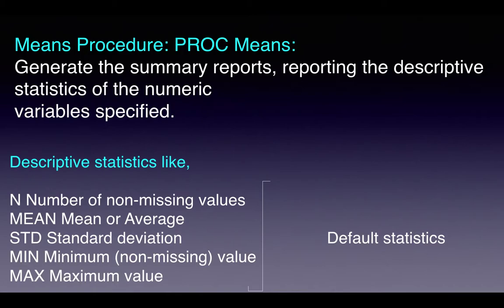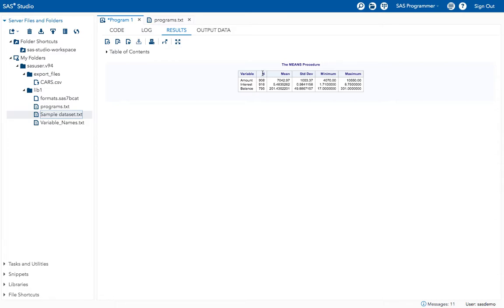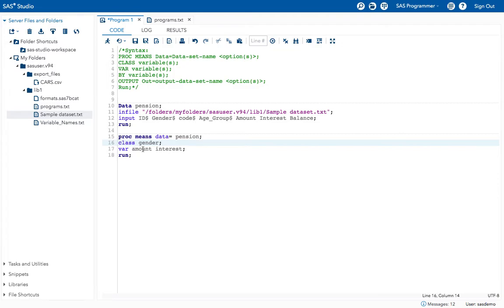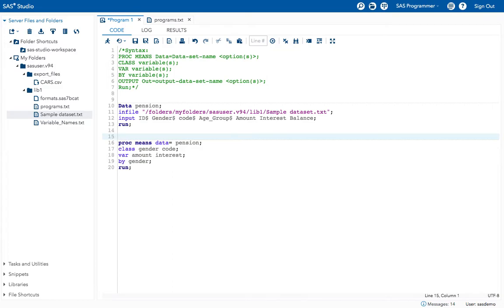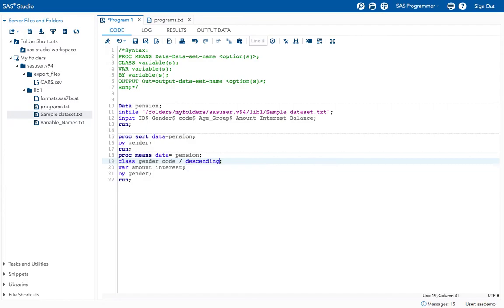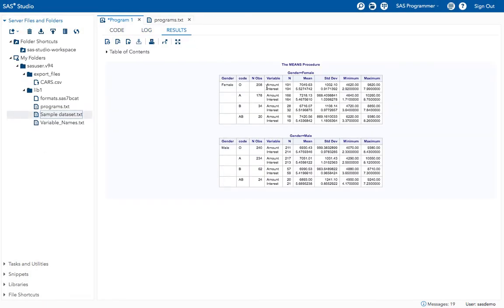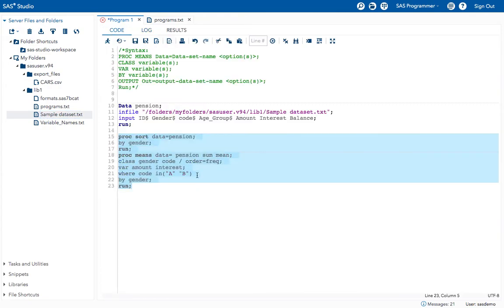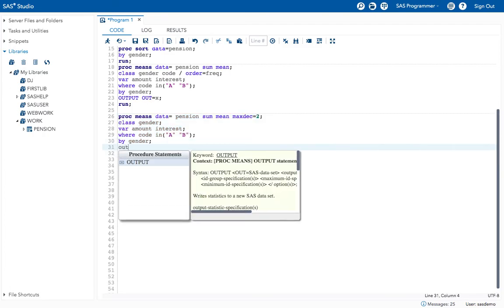PROC MEANS in SAS University Edition DAY 32